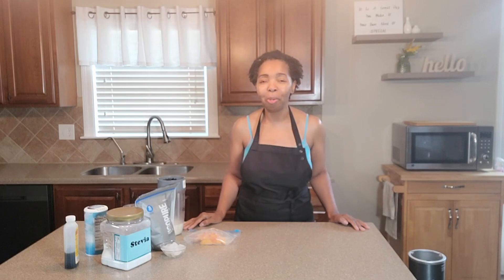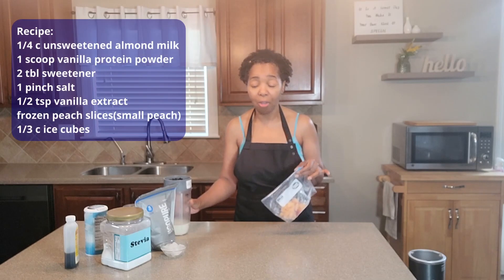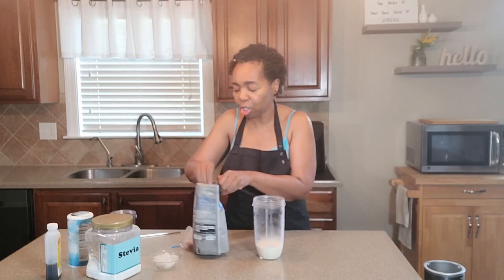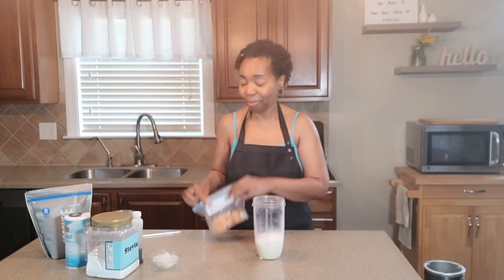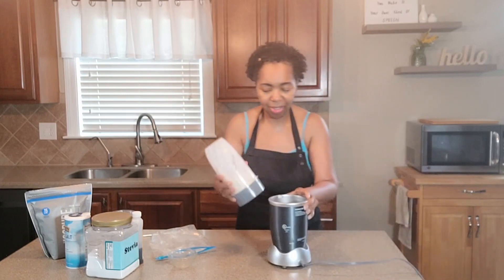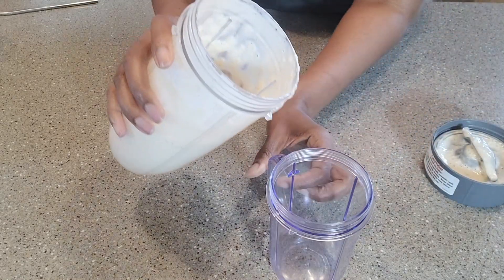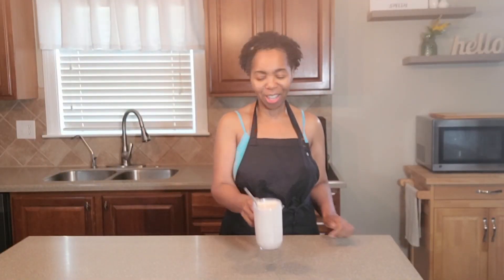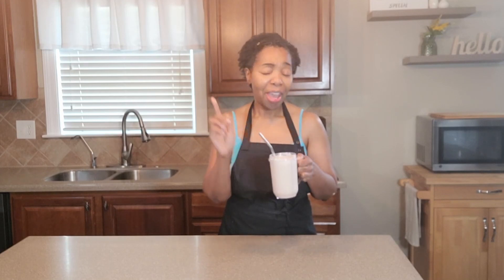PEACHES AND CREAM PROTEIN SHAKE| HOW TO MAKE A PROTEIN SHAKE| PROTEIN SHAKE RECIPES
This delicious high protein Peaches and Cream protein shake is perfect for a pre workout boost of energy because it is higher in carbs than my typical protein shake.  And I could not let summer go by without adding a delicious Georgia peach to my smoothie menu.

Products Used (amazon):
Isopure 0 Carb Creamy Vanilla Protein Powder

OliveNation Pure Banana Extract(Amazon)

NutriBullet Blender